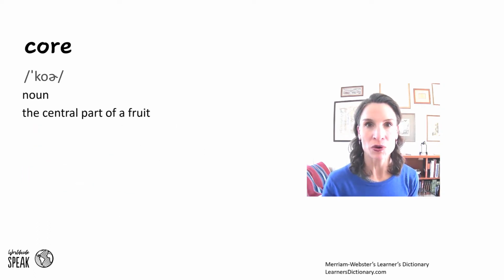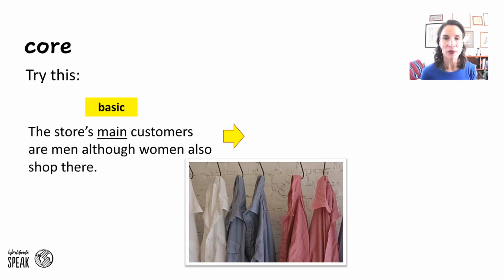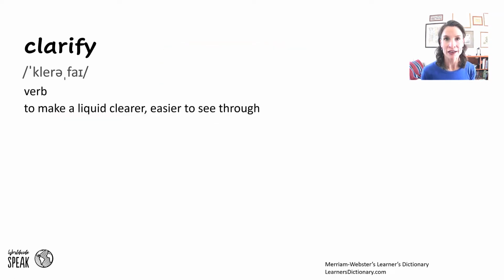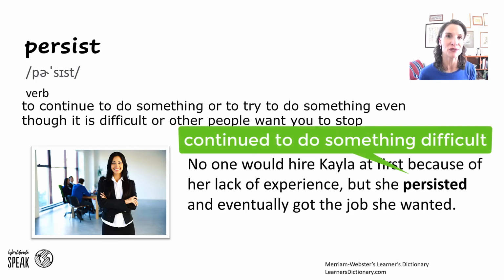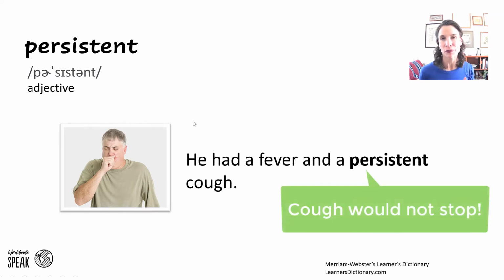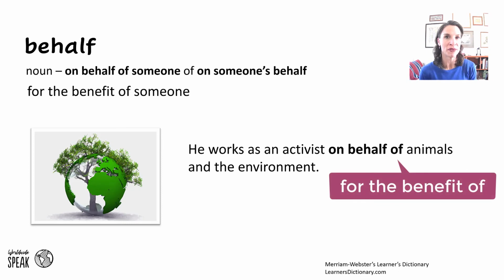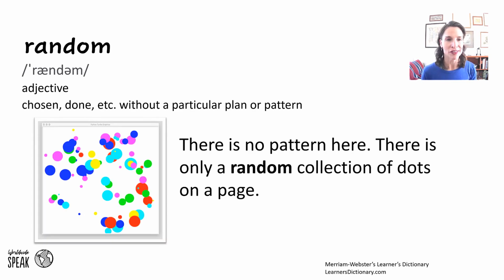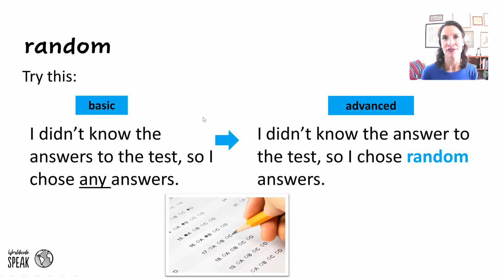Improve Your Academic Writing | Part 8 | Great for IELTS & TOEFL!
Add these awesome words to your vocabulary: core, clarify, persist, behalf, random.